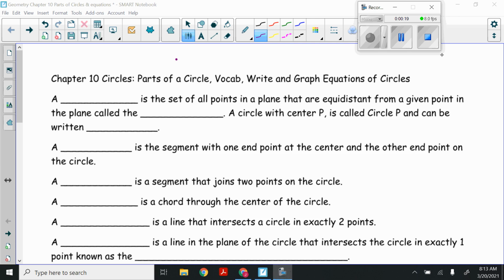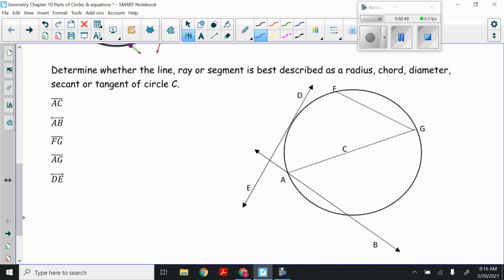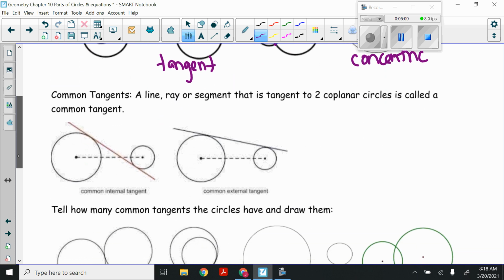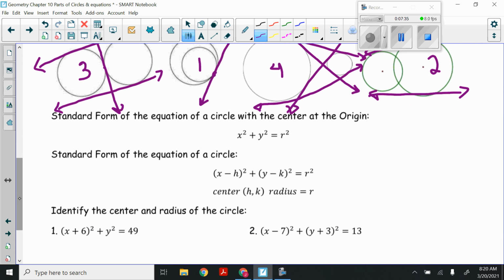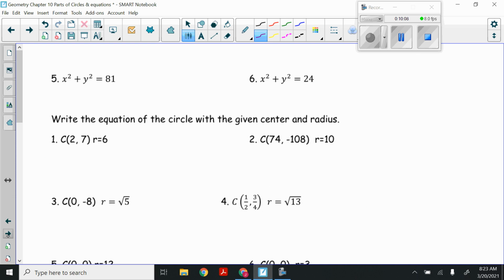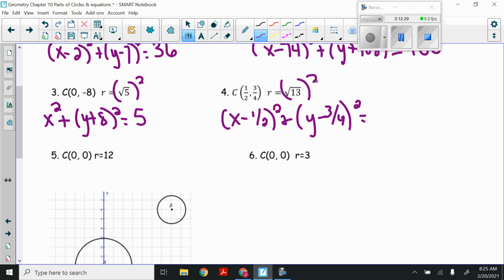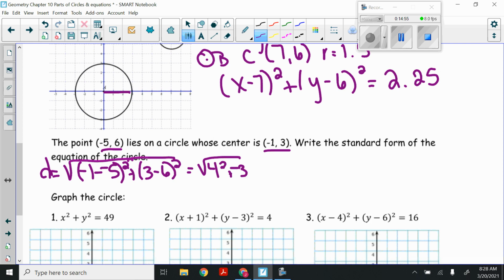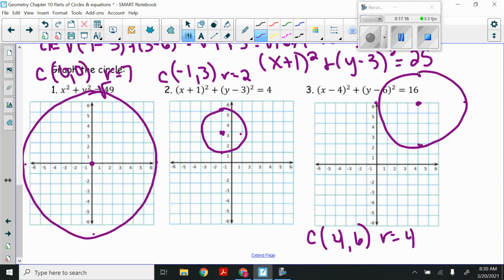Geometry Chapter 10 Parts of Circles & equations video